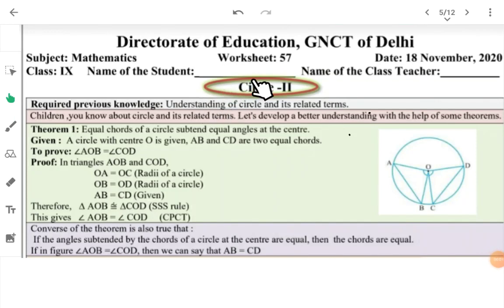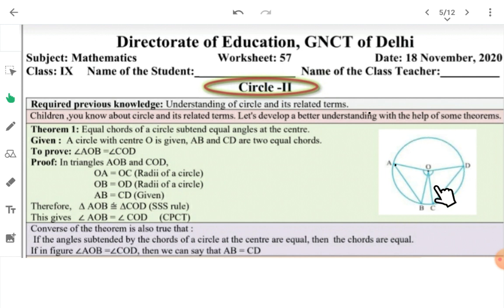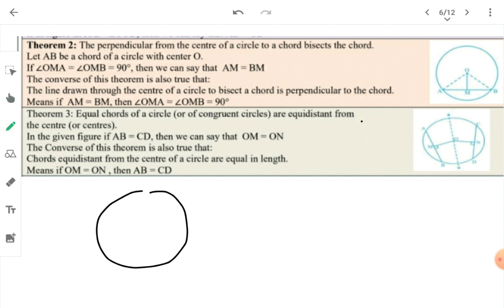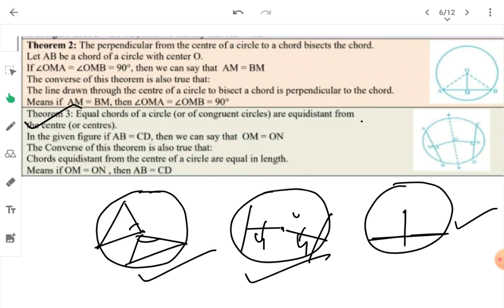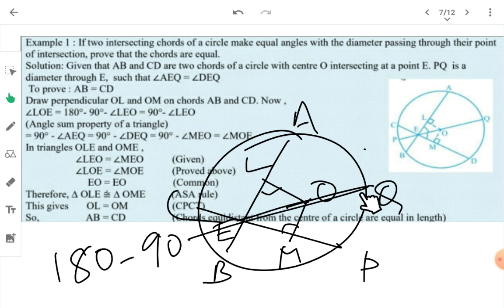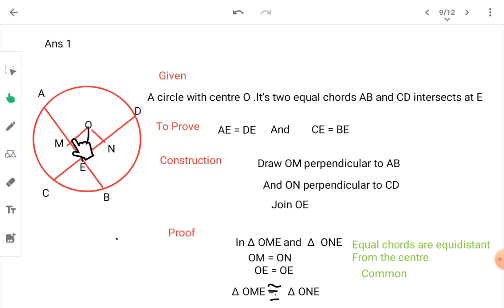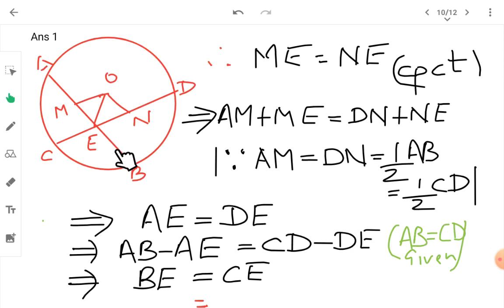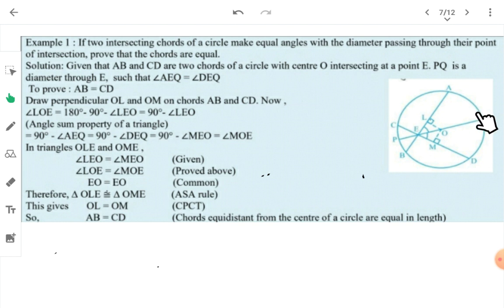WS 57 | Class 9 | English version | Circles II | 18/11/20